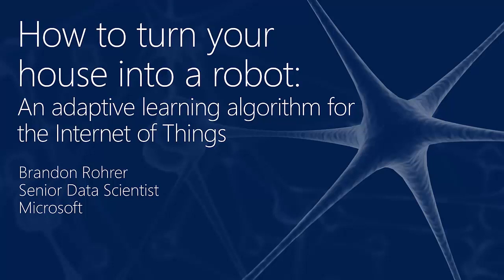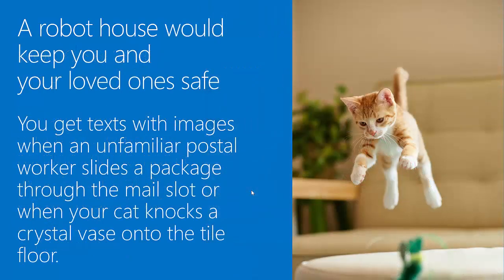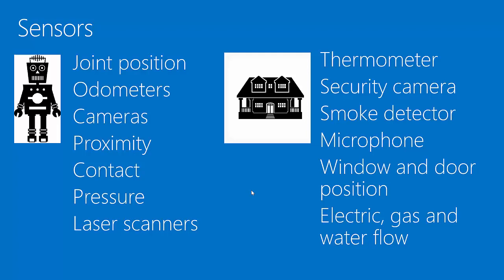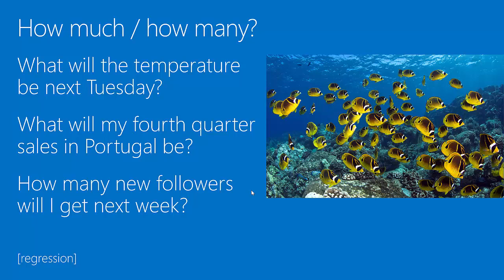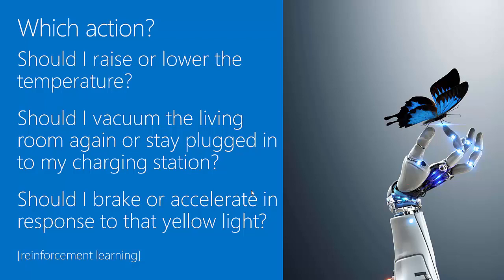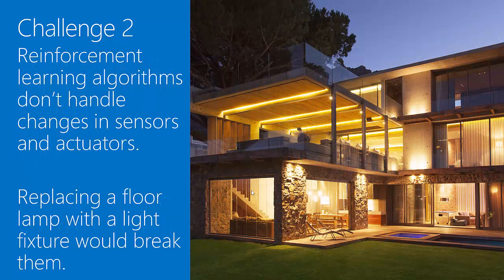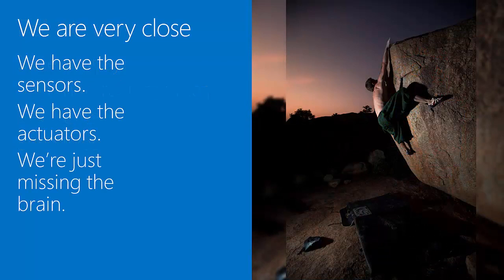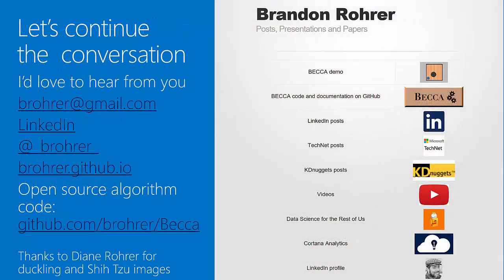How reinforcement learning works in Becca 7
Becca is an general purpose machine learning algorithm. It uses a type of reinforcement learning. For slides and related videos, check out the blog post